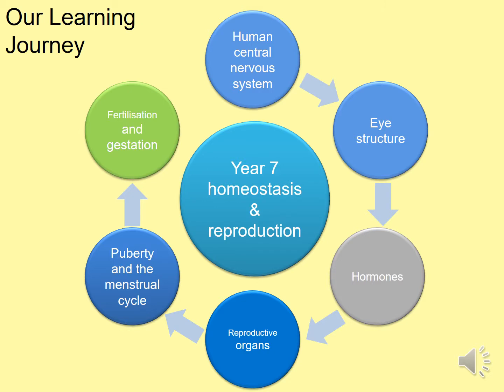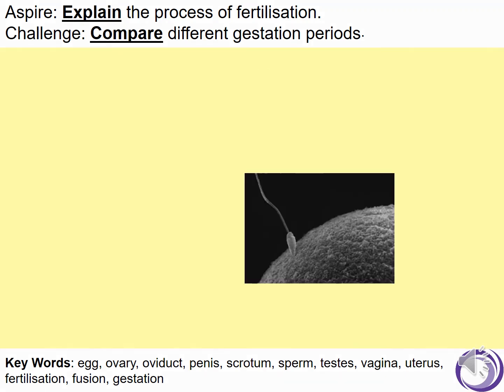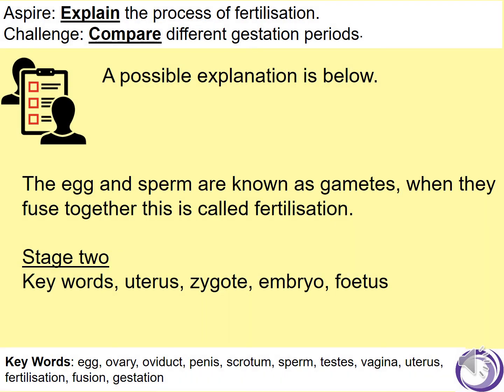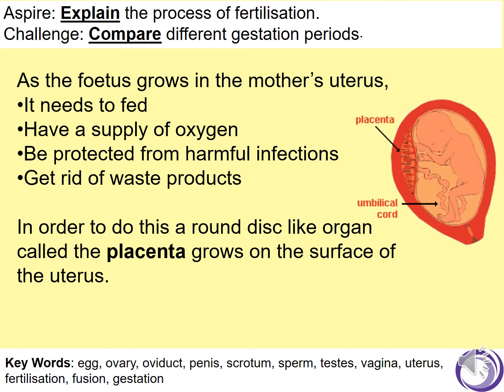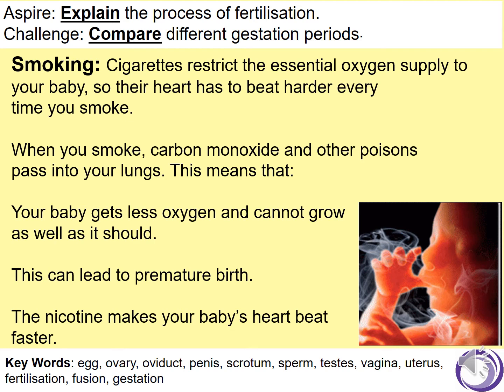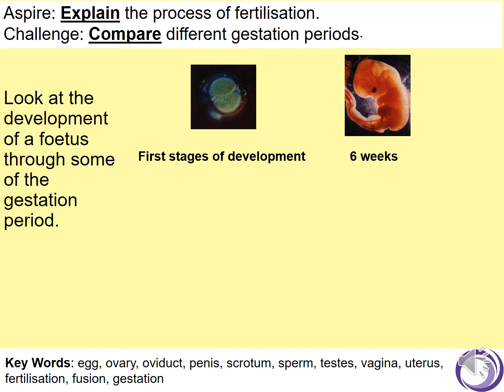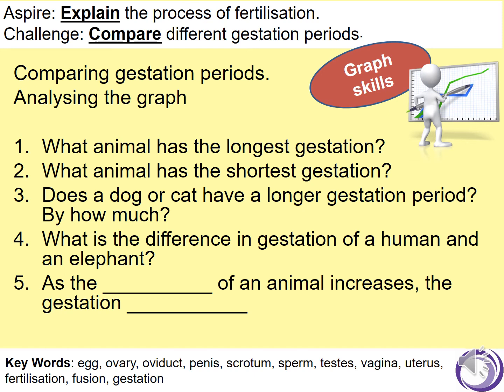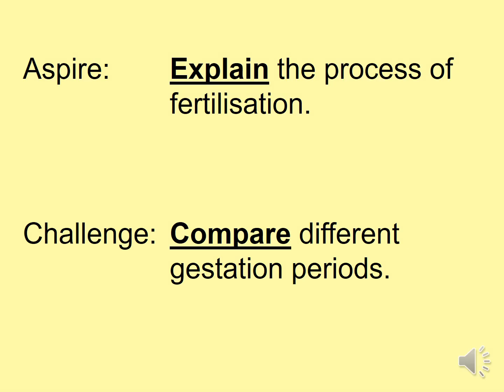Fertlisation and Gestation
Lesson 7 in the Year 7 Nerves and Hormones topic